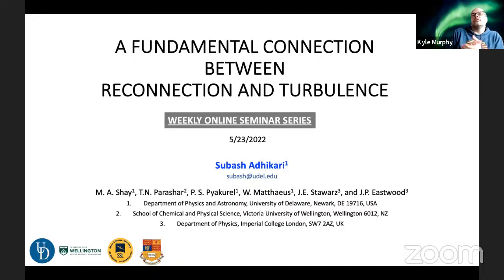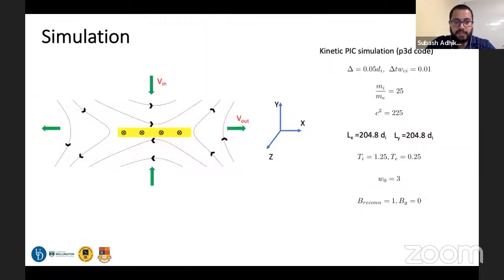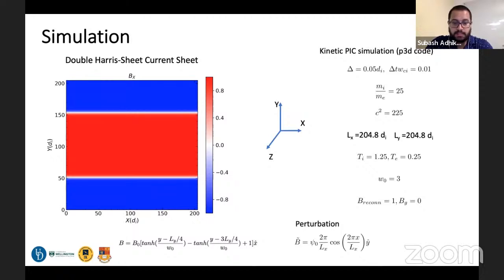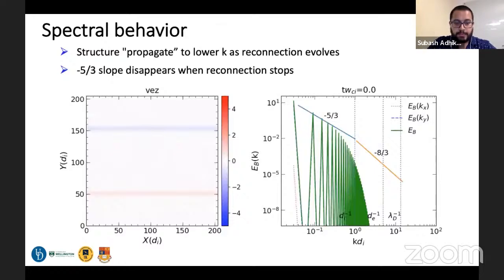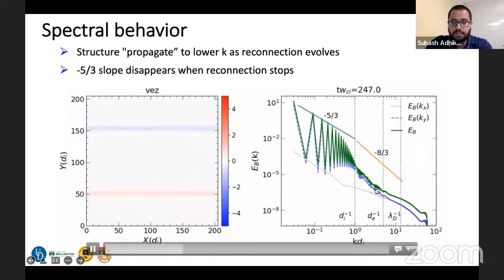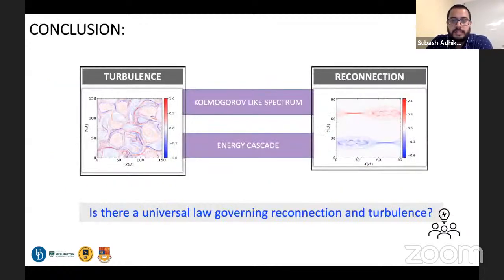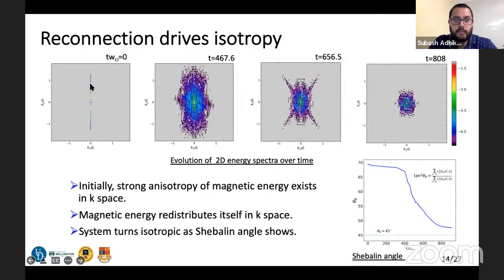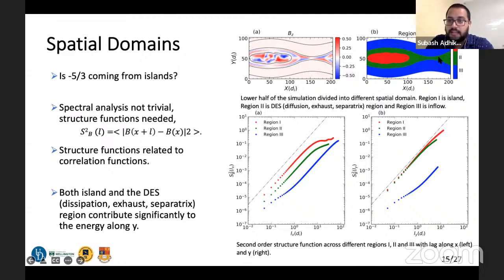A fundamental connection between reconnection and turbulence - Subash Adhikari